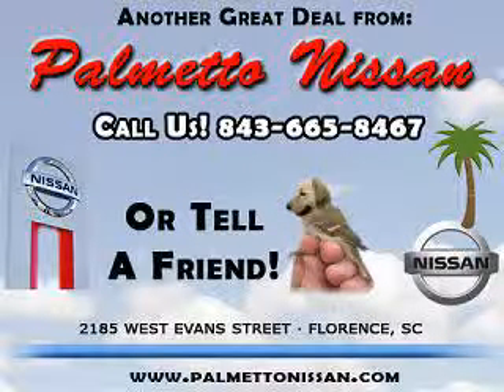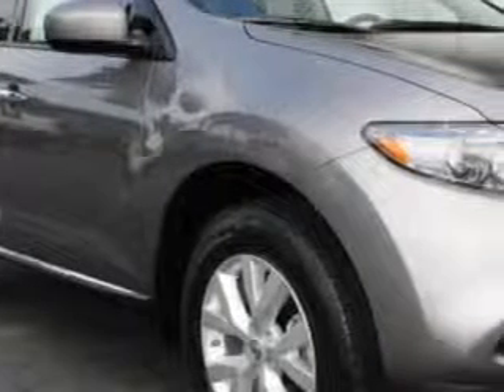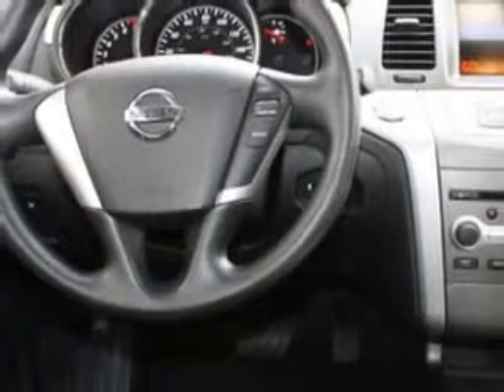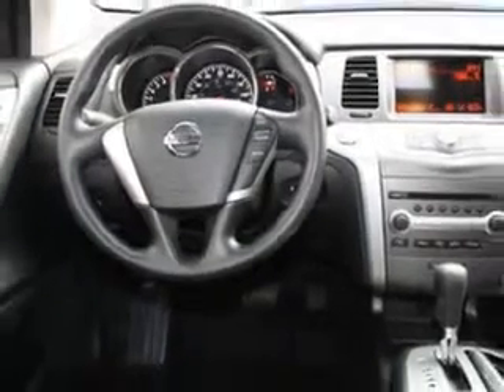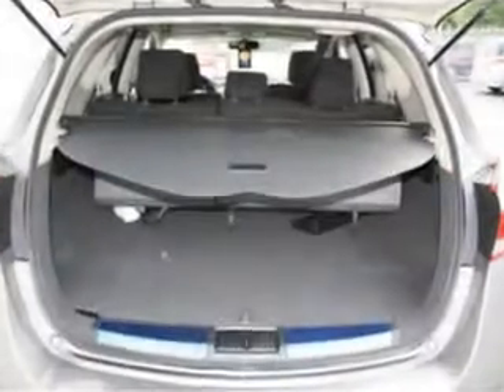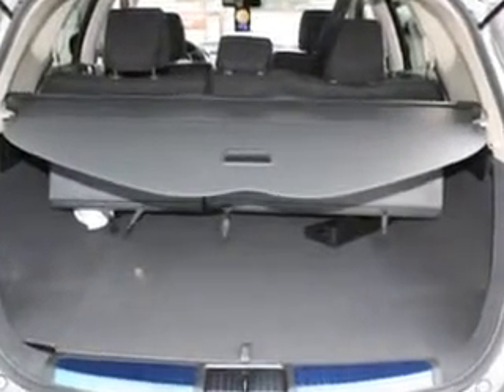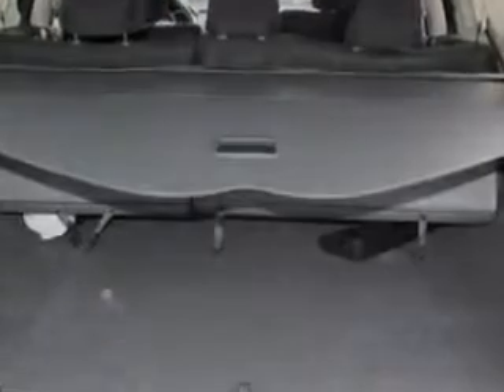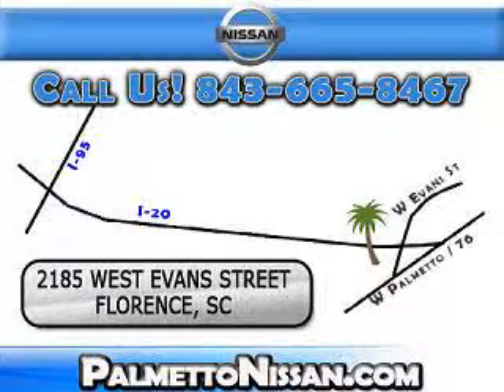Nissan Murano, Palmetto Nissan- Florence, SC 29501